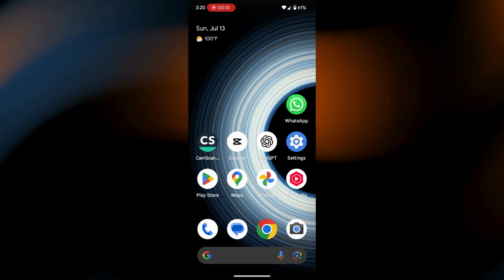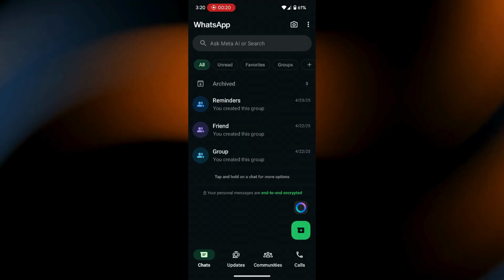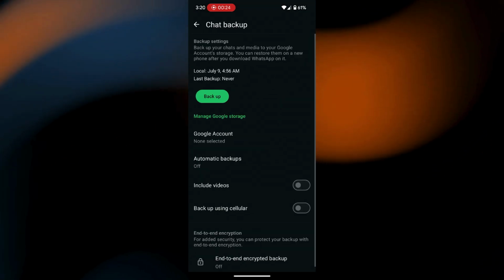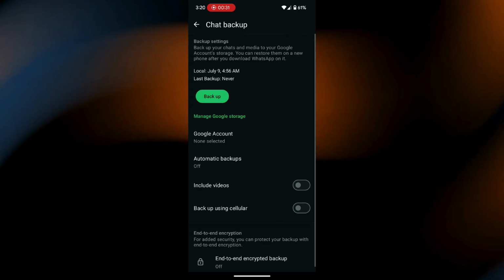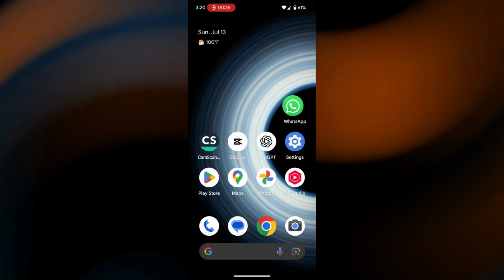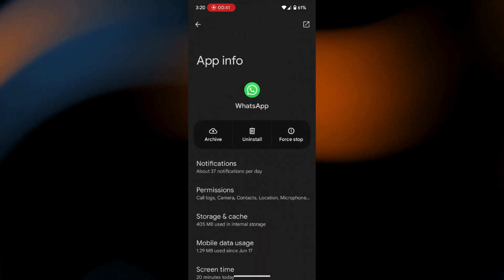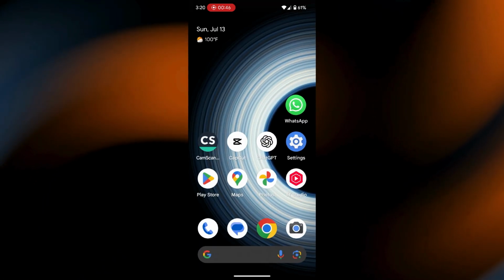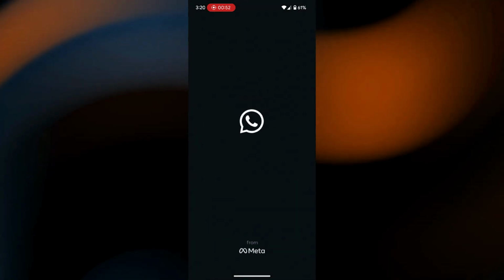How to Recover Deleted WhatsApp Messages or Chats – Full Guide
You’ll learn how to recover deleted messages or chats on WhatsApp. This is how to restore conversations using backups or recovery tools.